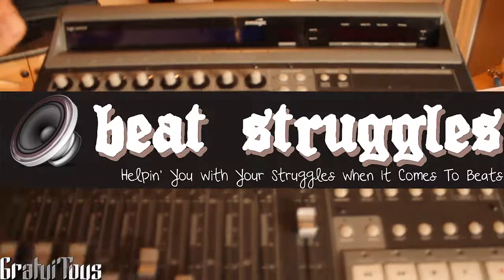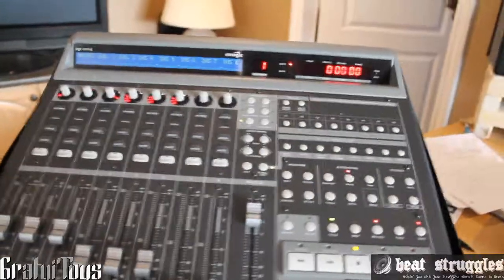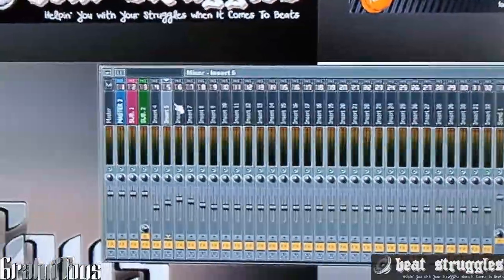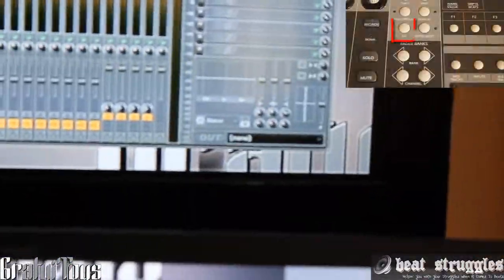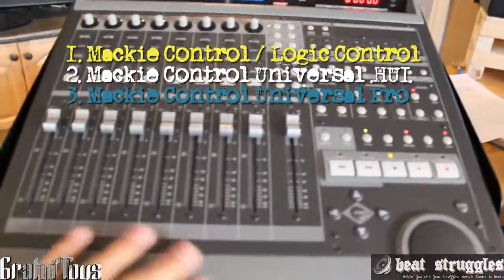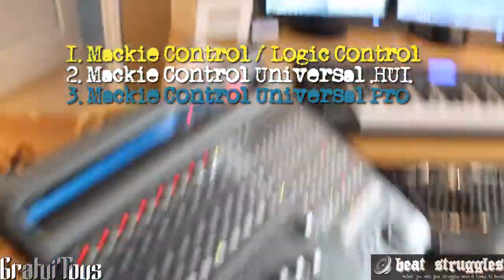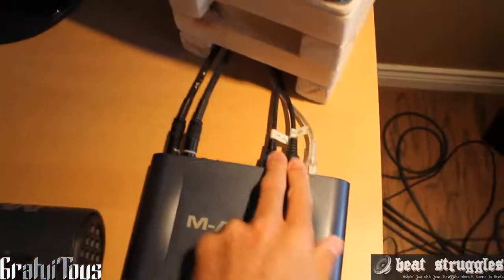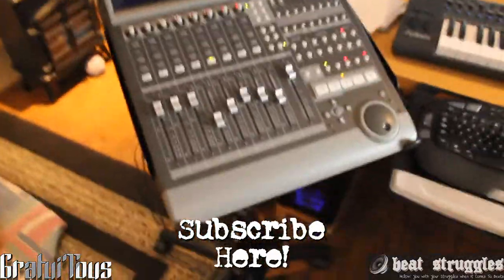FL STUDIO 10: Mackie Control Introduction